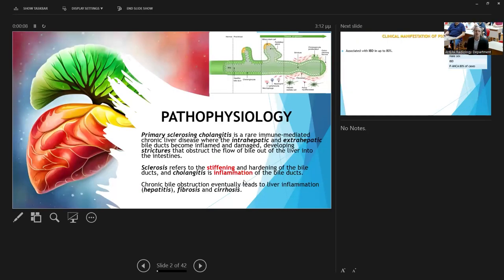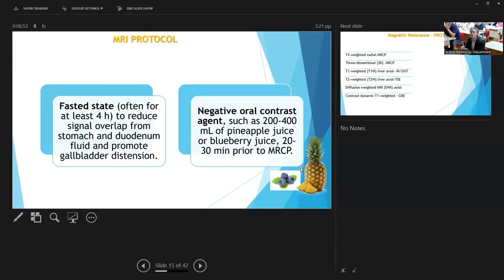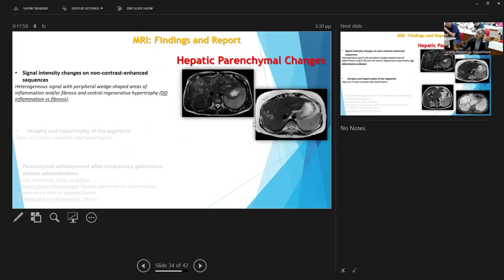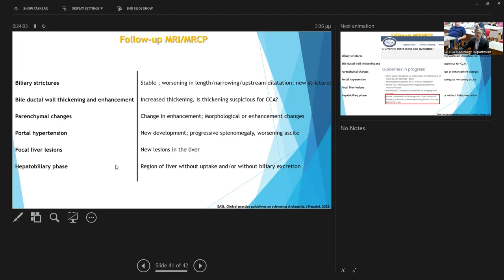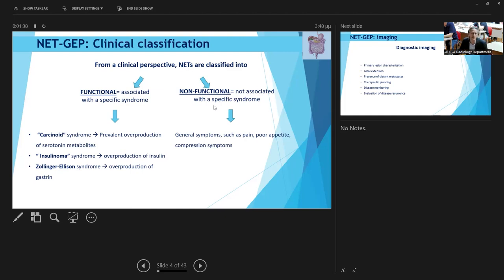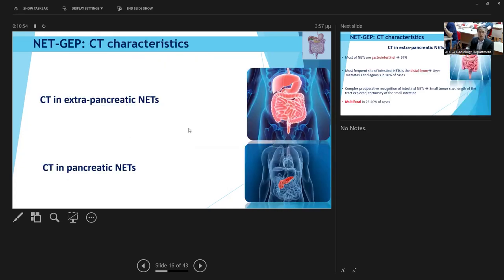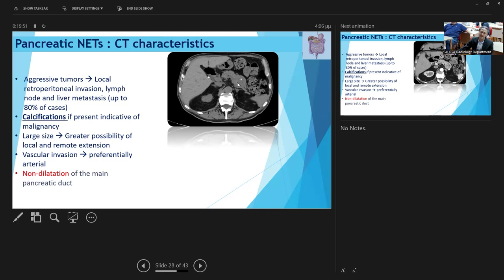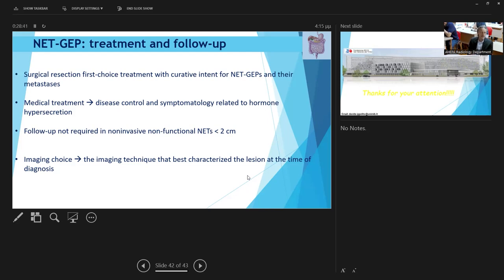D. Ippolito | 1.Imaging of Primary Sclerosing Cholangitis 2.Imaging of Gastro-entero-pancreatic NETs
Αποποίηση ευθυνών: Οι ιατρικές πληροφορίες που περιέχονται στο παρόν προορίζονται μόνο για εκπαιδευτικούς σκοπούς επαγγελματιών υγείας και δεν προορίζονται για διάγνωση οποιασδήποτε ασθένειας. Εάν πιστεύετε ότι μπορεί να πάσχετε από οποιαδήποτε ιατρική πάθηση, θα πρέπει να συμβουλευτείτε το γιατρό σας ή να ζητήσετε άμεση ιατρική φροντίδα.